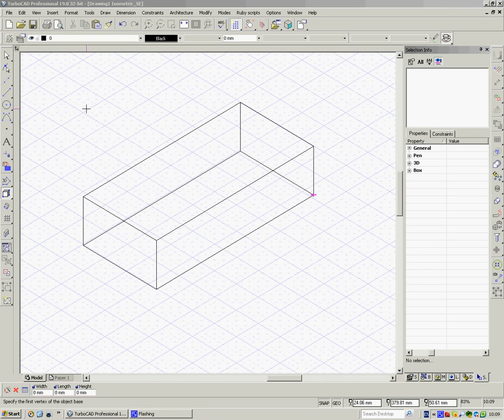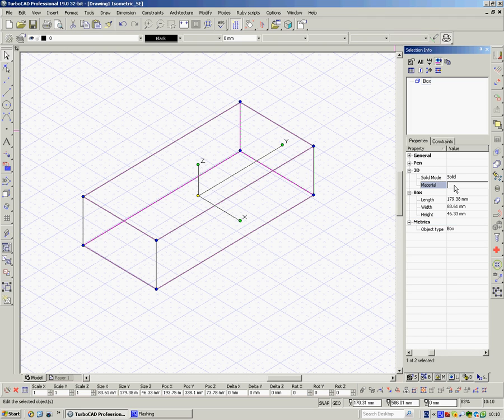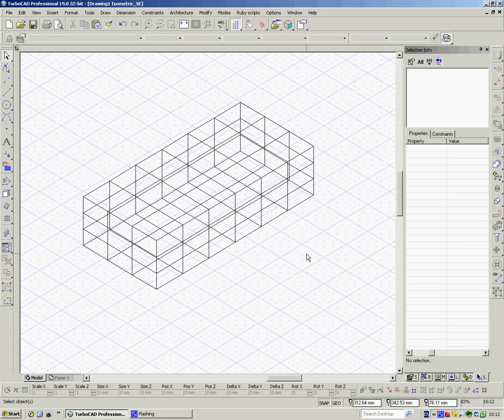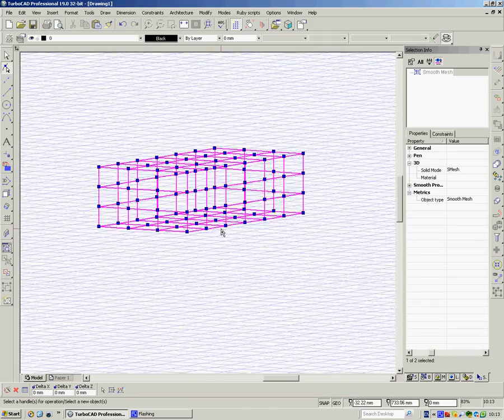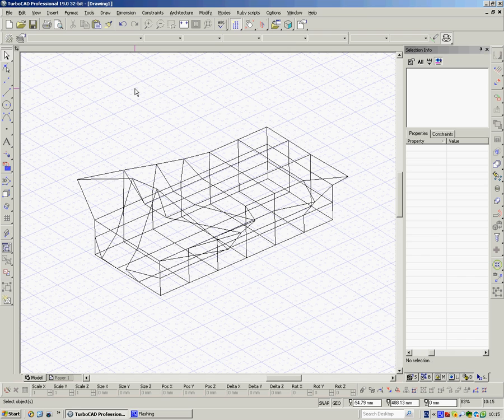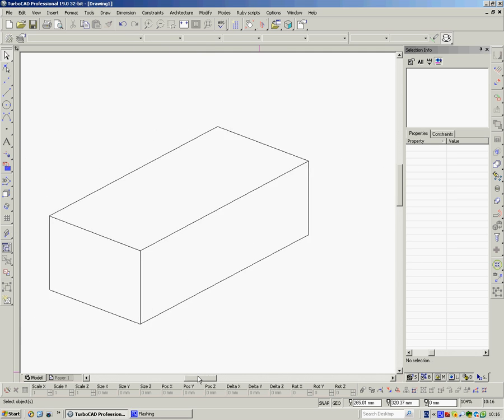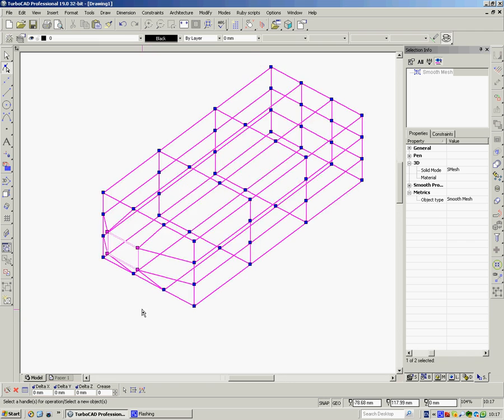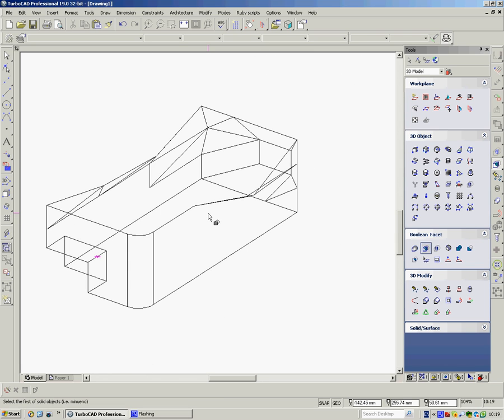TurboCAD Pro Platinum v19 SMesh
An introduction to the new SMesh Tool in v19 Pro Platinum.